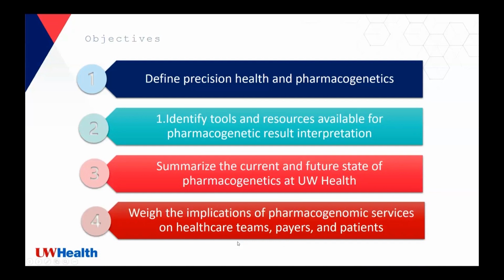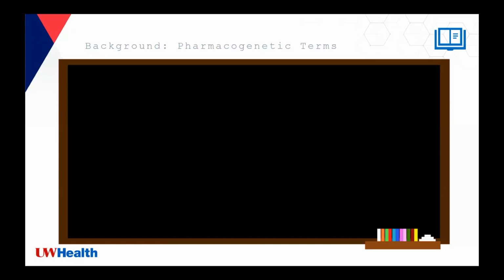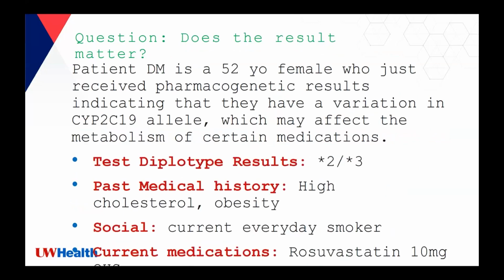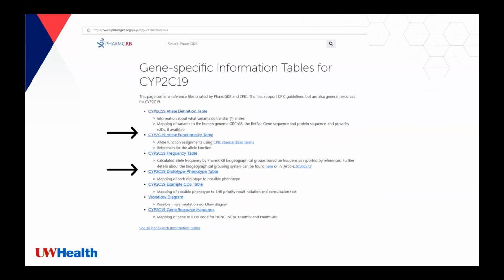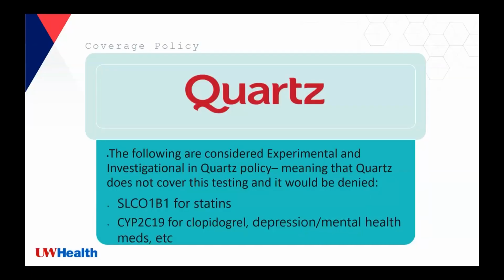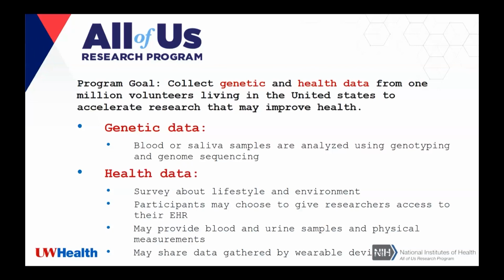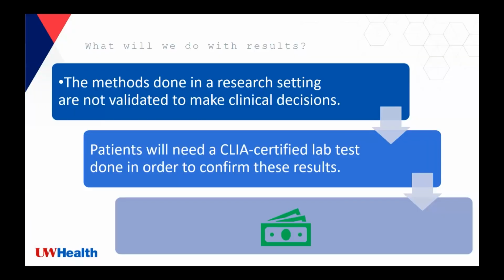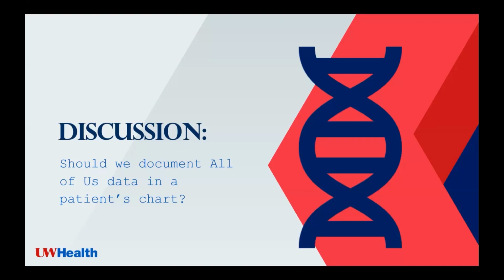The Precision Decision: Pharmacogenetics in Healthcare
Presented by Laurie Plewinski, PharmD on January 10, 2023